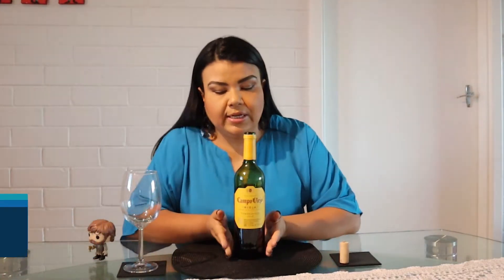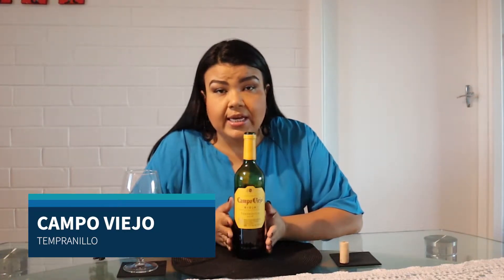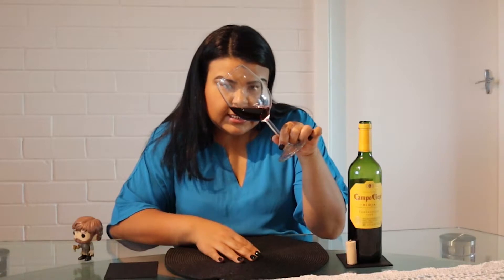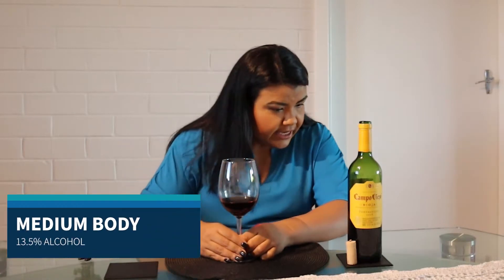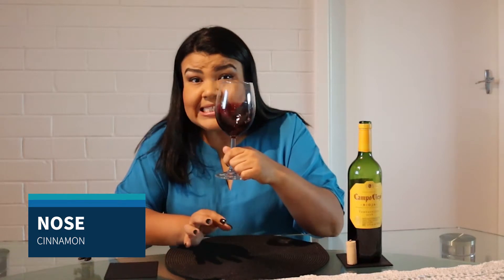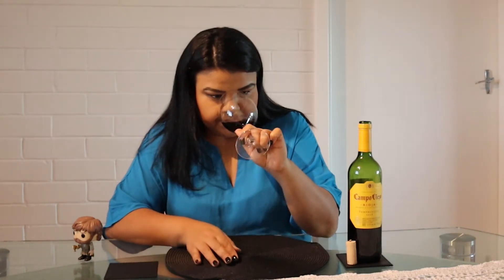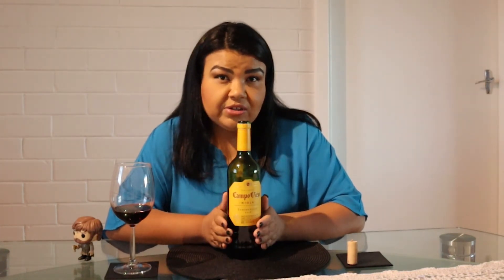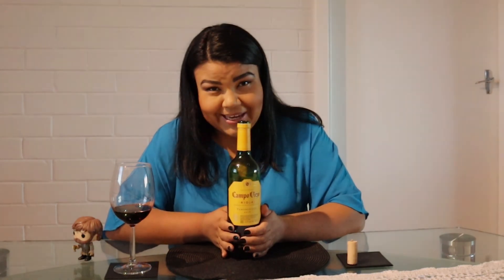Tempranillo for beginners - Campo Viejo / Rioja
Campo Viejo 2016 / Tempranillo - Rioja

I remembered when I was tasting this wine for the first time, maybe 1 month ago, a customer said that she was very happy to be able to buy it here in Australia, because this wine used to be her favourite back in the UK...

The winery is located in Logrono / Rioja and an interesting fact about this bodega is that the majority of the winemakers there are Spanish women, most then, born and raised in the region where the winery is located. Beyond Tempranillo, they also make Garnacha (Grenache), Rose and Cava. I'm definitely looking forward to trying the cava (Spanish sparkling wine).

Let’s open the bottle… Actually you will need a bottle opener, because the closure is a cork, which is not very popular for Australia / New Zealand wines, but is very popular in Europe.

Medium body wine (13.5% alcohol). The colour is medium ruby and good on the nose. I can pick berries, cherries, vanilla and a hit of cinnamon. On the palate, it is less pronounced but still lots of berries, redcurrants.

In my opinion, there are definitely more things going on the nose that I could pick on palate. Medium acidity and smooth tannins. It is fresh, easy-drinking and easy to match with food, in this case Spanish food such as tapas, chorizo… yummy.

I hope you guys have enjoyed this video!

Cheers